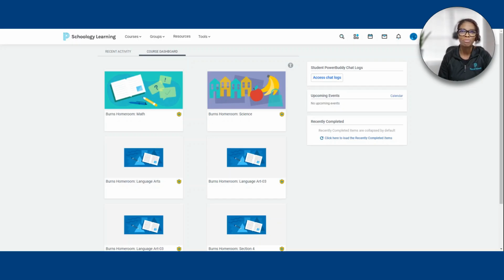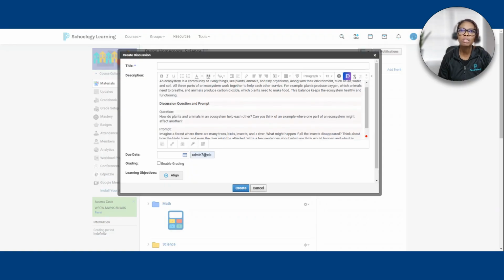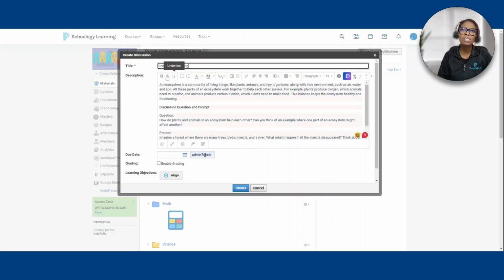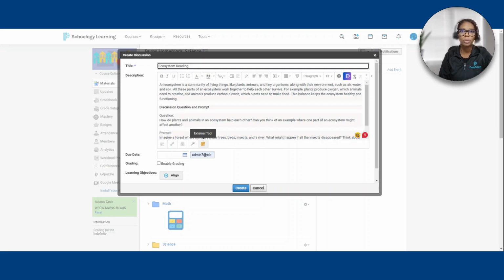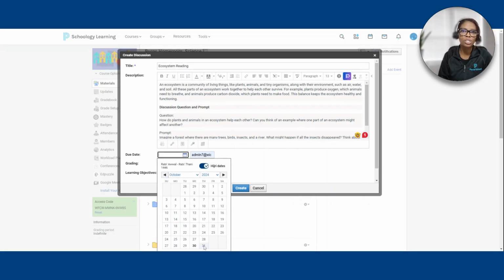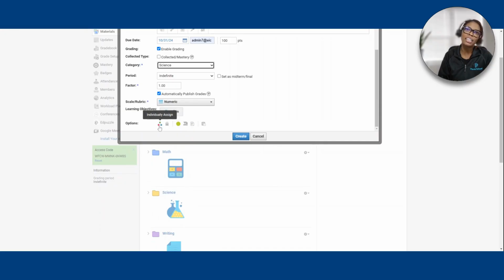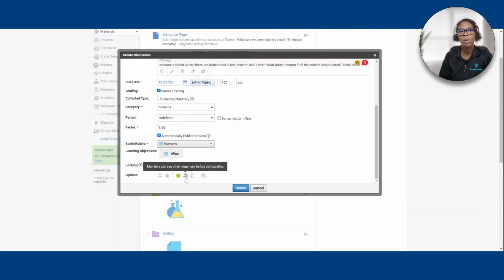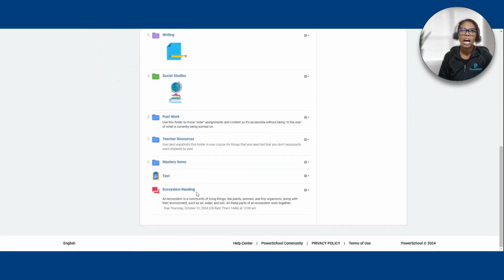Posting Discussions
Get a step-by-step guide on posting discussions in your course to boost engagement.